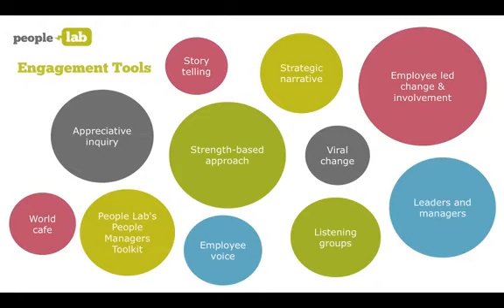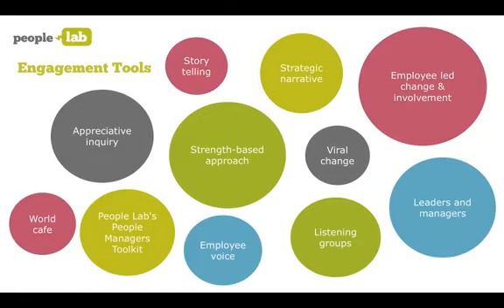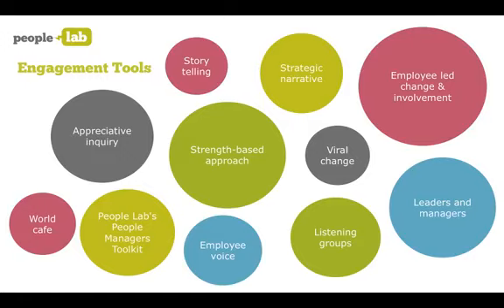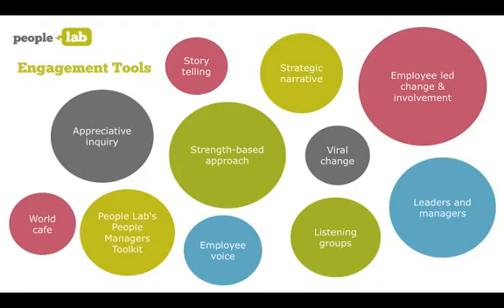People Lab Elements - Tools and Techniques for Developing Engagement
In this video, Emma introduces just some of the many tools and techniques, to help you develop employee engagement.

We shall be exploring these further in the coming weeks!